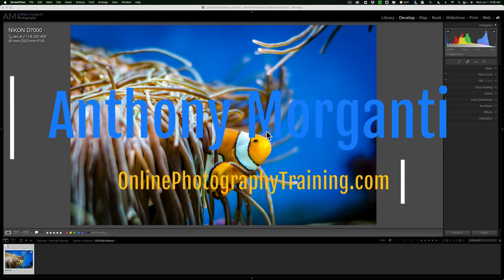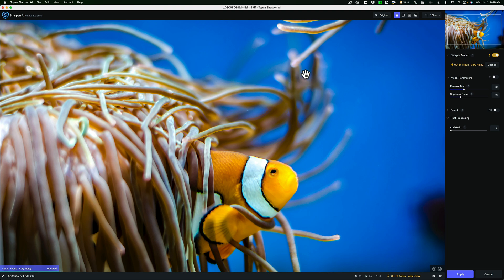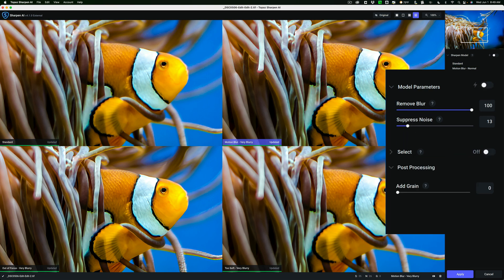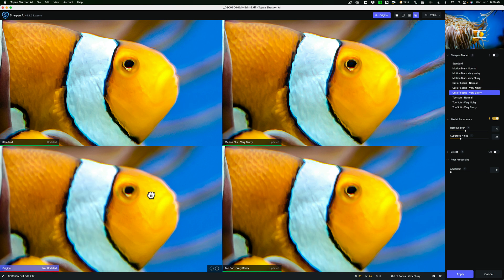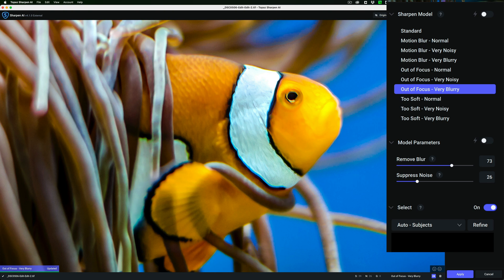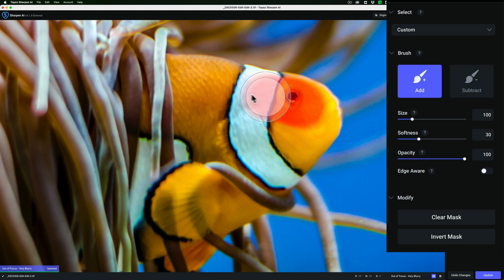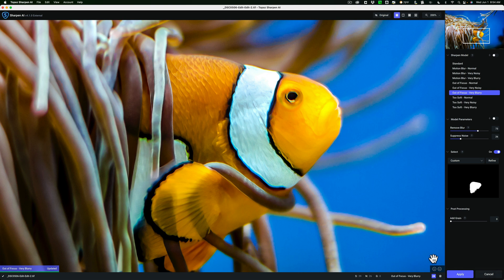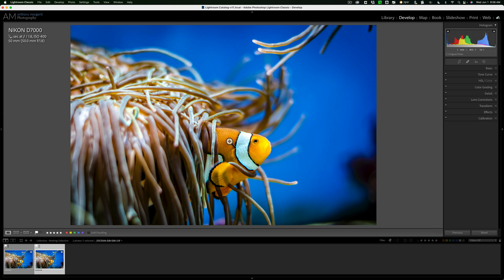MASKING in SHARPEN AI!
In this tutorial, I demonstrate how to use masking in Sharpen AI.

For more info about Gigapixel AI, Denoise AI, and Sharpen AI and to download their fully working free trials, visit:

Tripods & Ballheads

Memory Cards